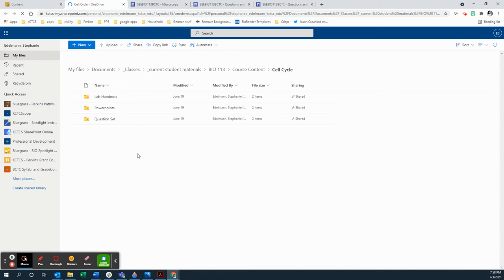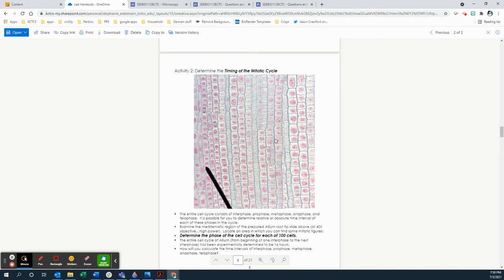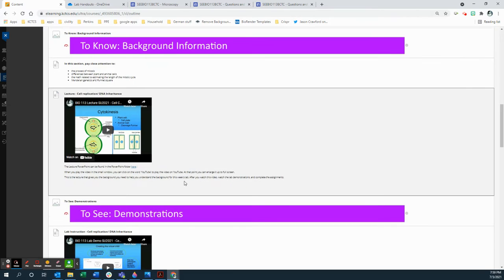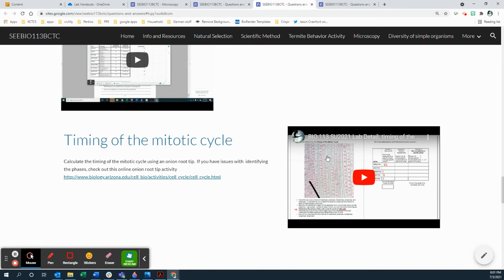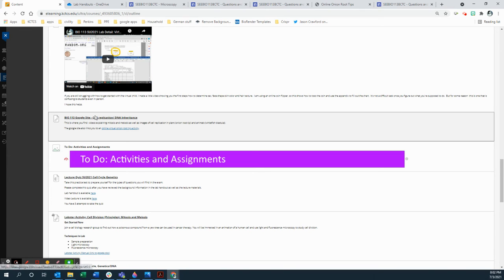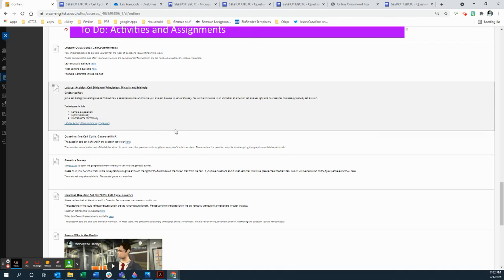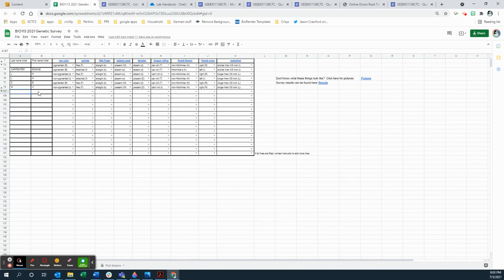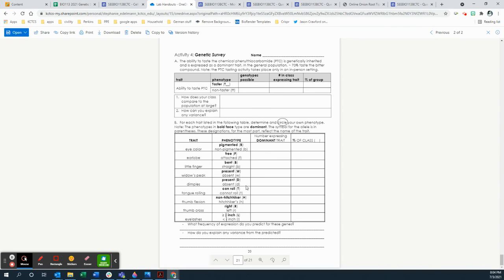cell cycle Genetics walk-through